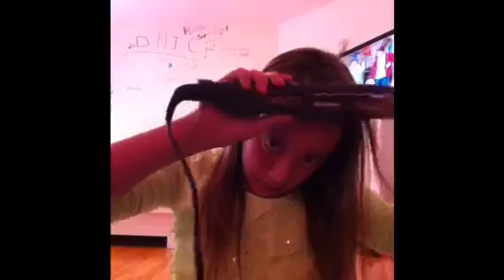3 cute back to school hairstyles